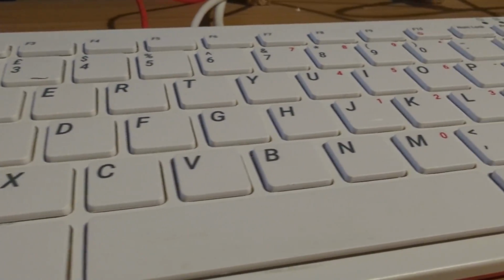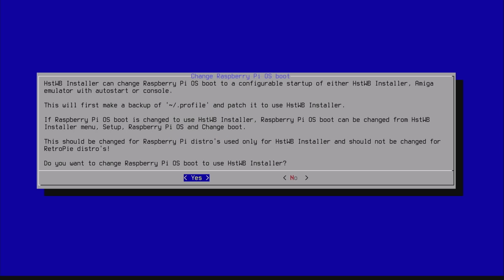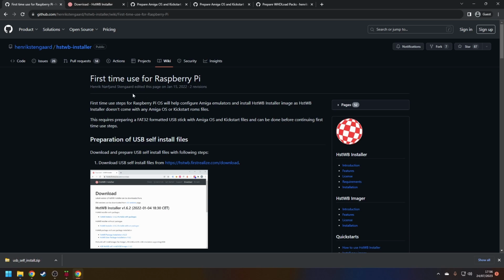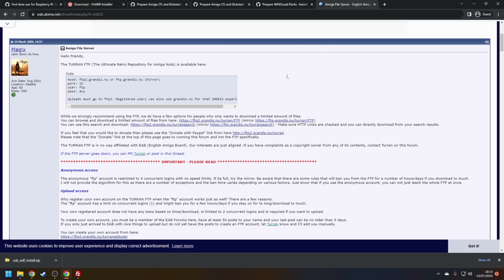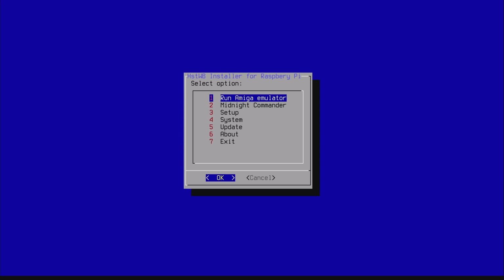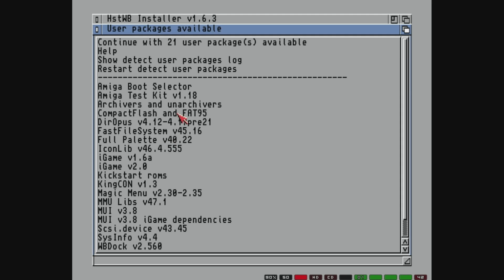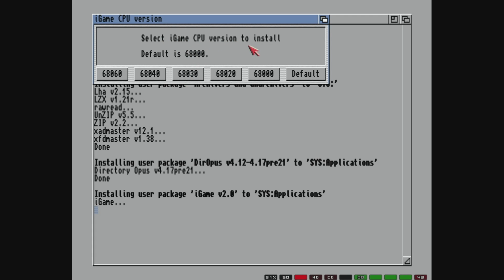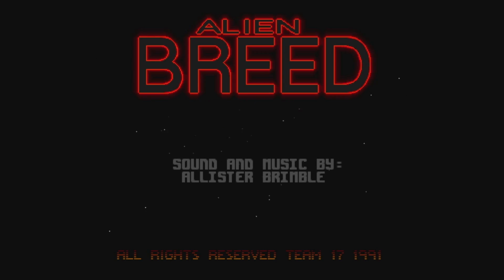The Raspberry Pi 400 HstWB WHDLoad Pack Setup Guide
This is a long detailed video tutorial on how to setup Raspberry Pi 400 for Amiga Emulation running Amiga Games.
It uses HSTWb installer for the Raspberry Pi to install Amiga OS 3.2.1
I also show how to prepare and download WHDLoad Pack from the EAB or Turran FTP server. HSTWb packages up the EAB WHDLoad Pack for us and it results in quite a nice Raspberry Pi 400 Amiga setup.
The last time I tried to do something like this was my horrors of Raspberry Pi 400 video last year.
Thankfully this was more successful and cheaper.